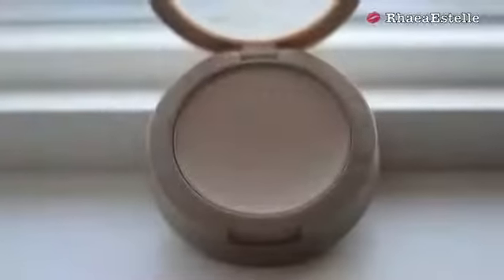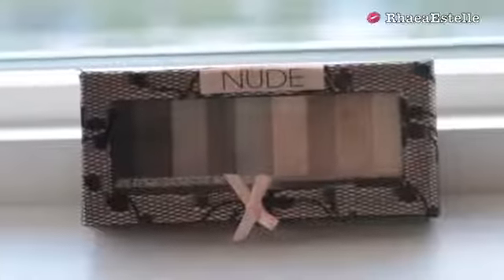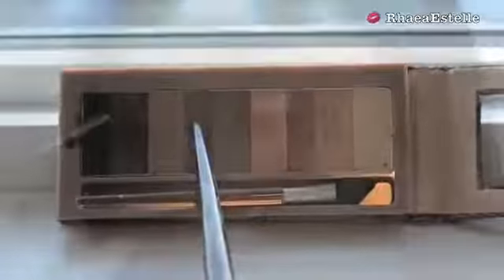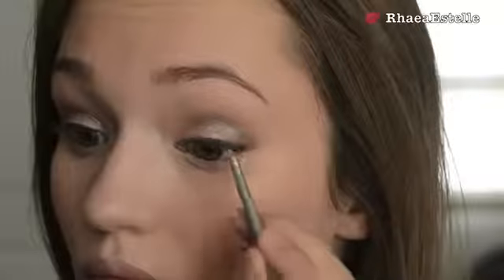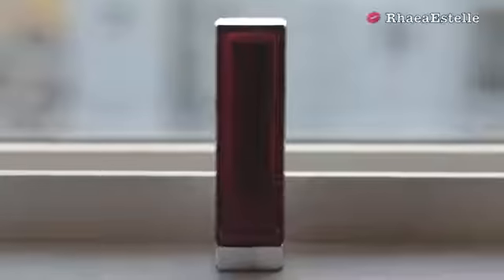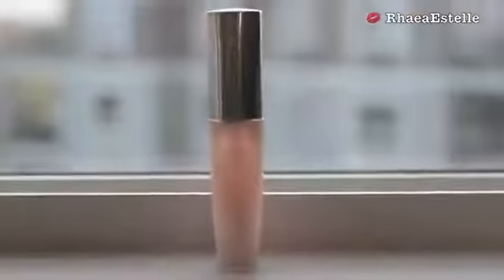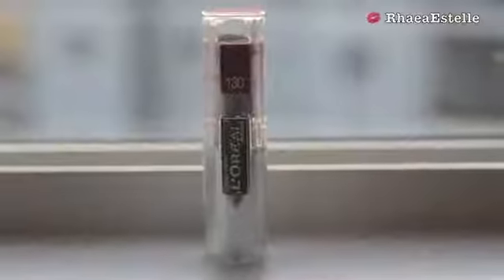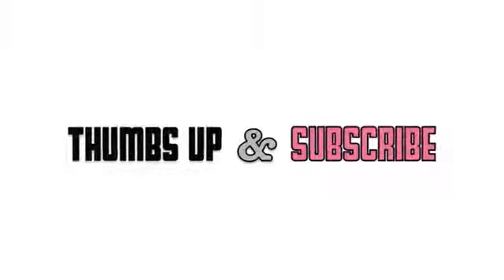Back to School Neutral Shimmer Makeup Tutorial